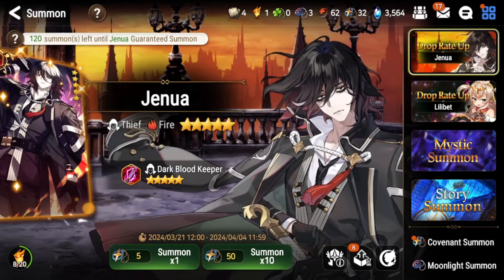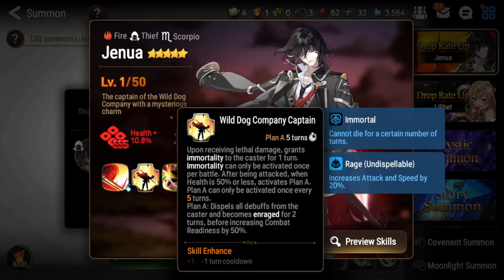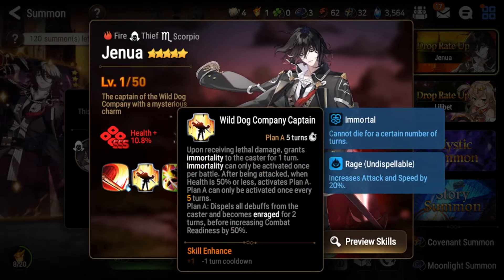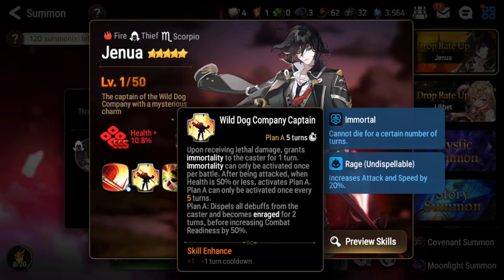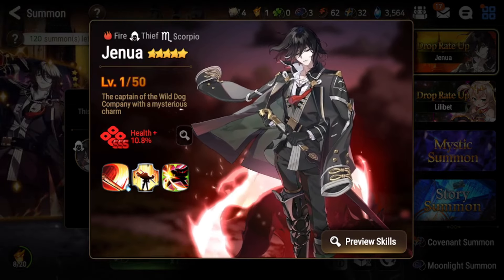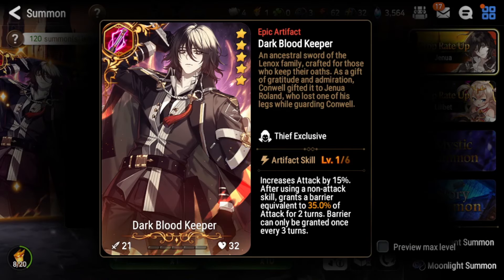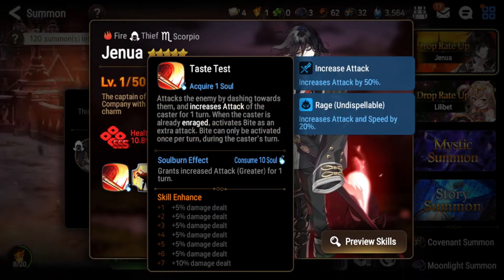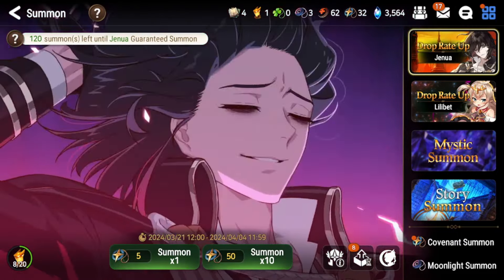Jenua - Worth Pulling? [Epic Seven]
Music from